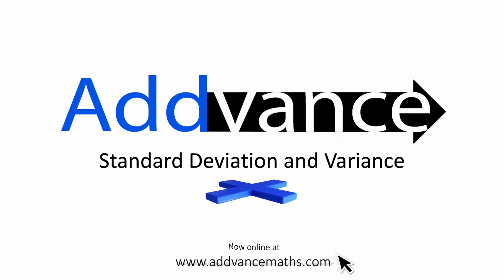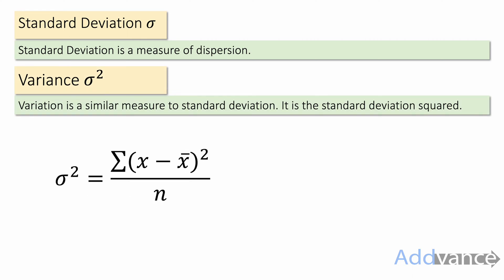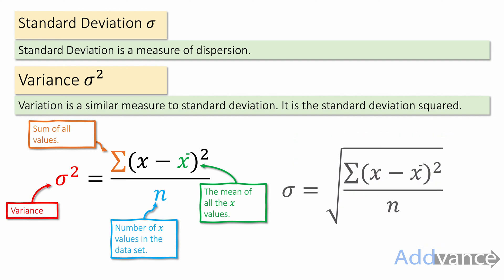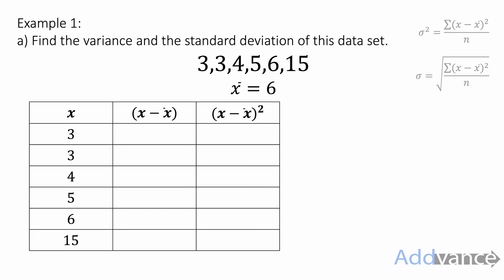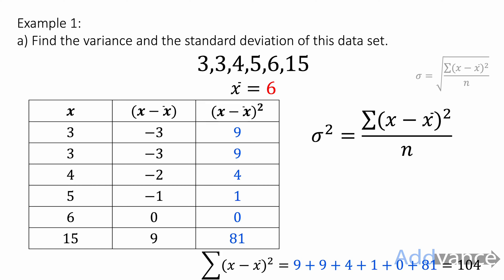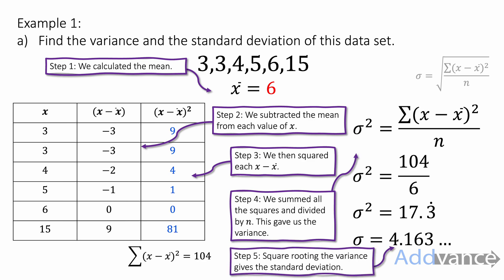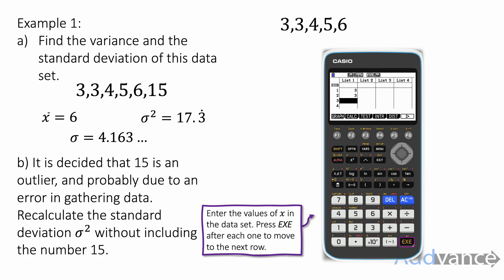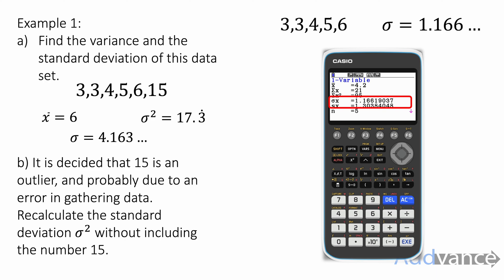Standard Deviation and Variation | IB & A-level Maths 😊➕ Casio FX - CG50 (GDC)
Learn all about standard deviation in this quick and simple video!